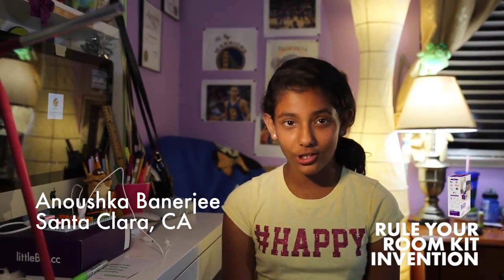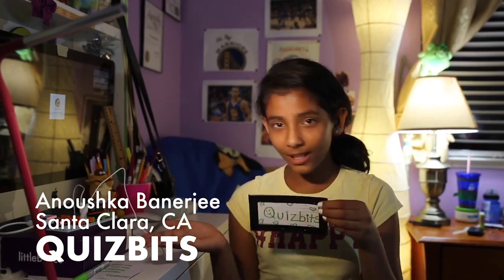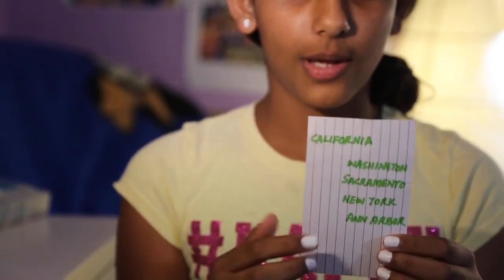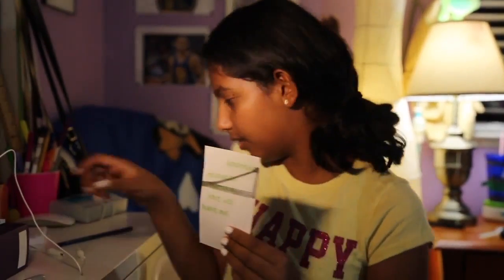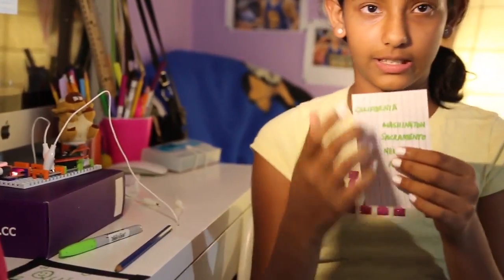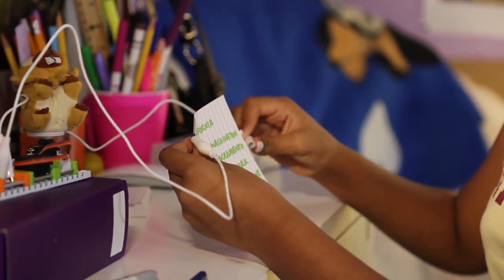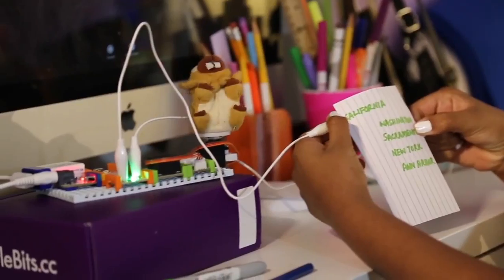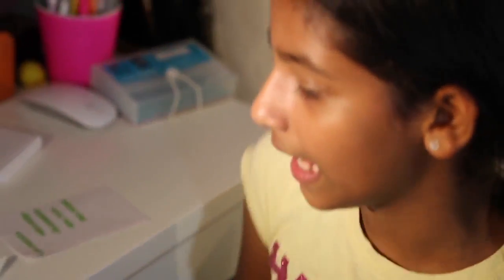Quizbits, a Rule Your Room Invention by Anoushka Banerjee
Invent a quiz game with the Rule Your Room Kit! Using a pencil and Makey Makey, you can transform plain index cards into buzzing game pieces.